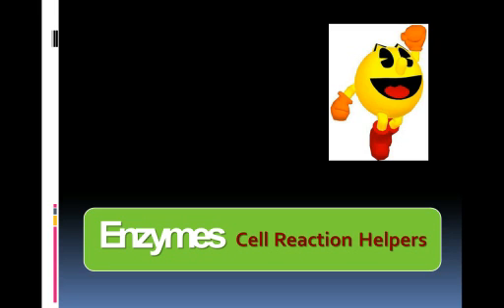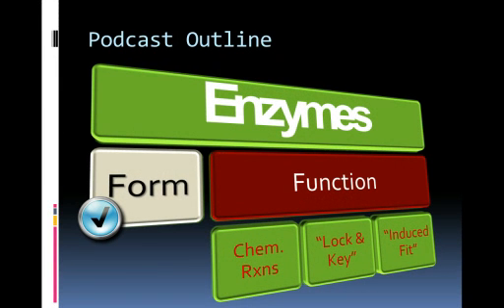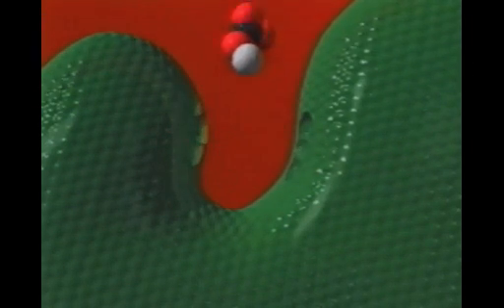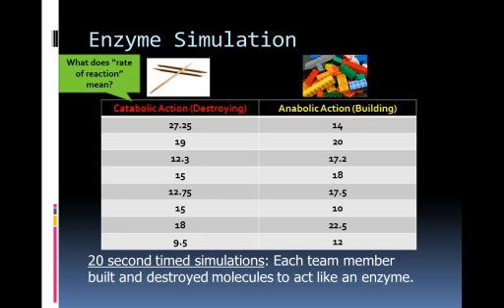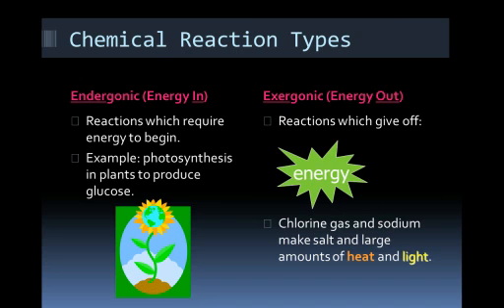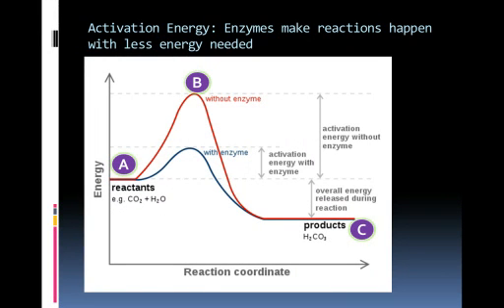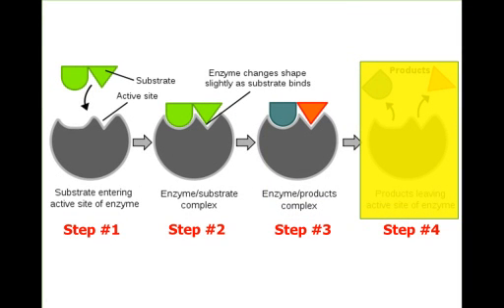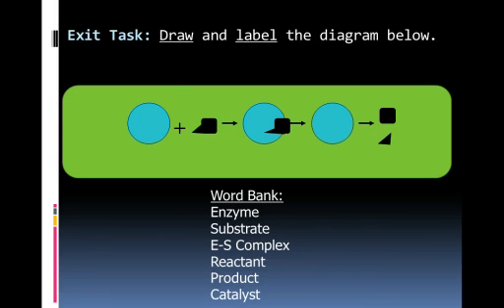Enzyme Podcast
This podcasts explores both the structure and function of enzymes. Furthermore, different factors will affect how well or poorly an enzyme works, such as temperature, pH, and salinity. Lastly, the Lock and Key model is compared and contrasted with the Induced Fit Model.